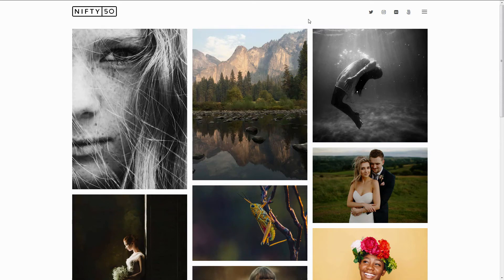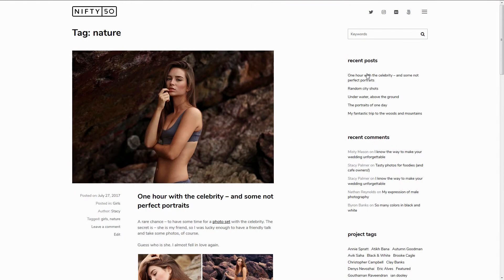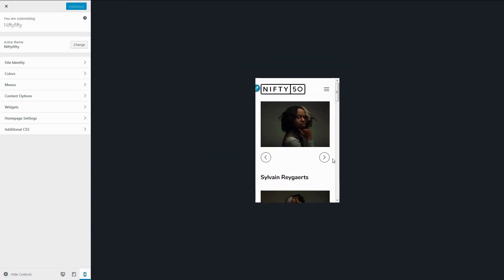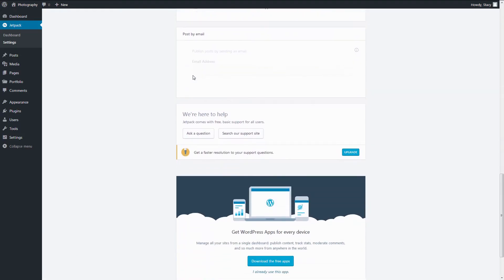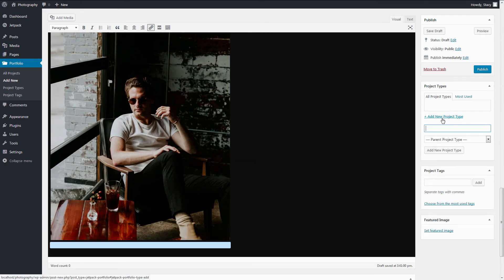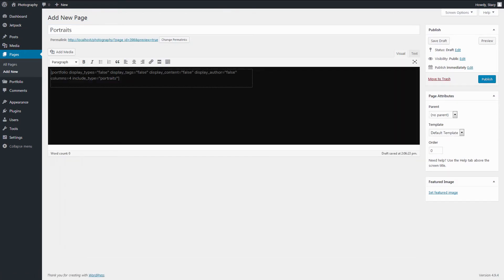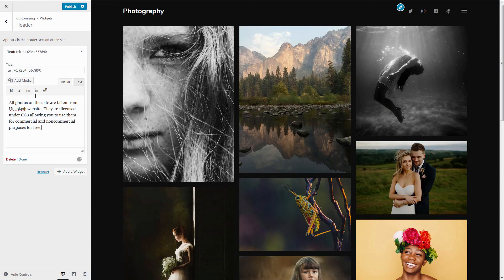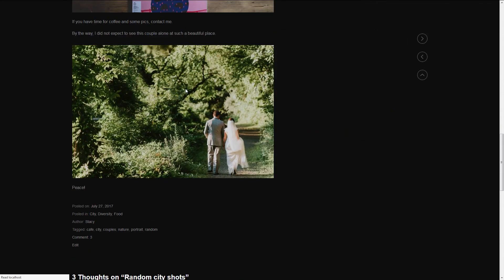How to Create Photography Portfolio Website with WordPress and NiftyFifty theme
In this video, you’ll learn how to build an outstanding, responsive photography website with a WordPress creative portfolio theme, which was designed according to feedback from real photographers.

You’ll see how easily you can install a WordPress theme, create categorized portfolios and upload your photos, change a theme color skin, change a number of columns, set up a blog, and enable lots of extra useful options.

No prior tech expertise is required; you should only have a WordPress installation ready.